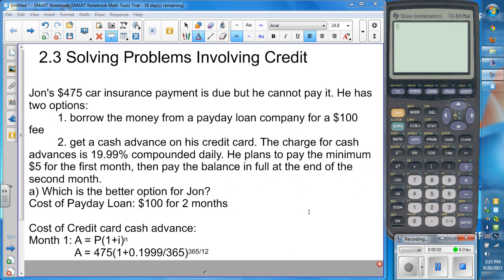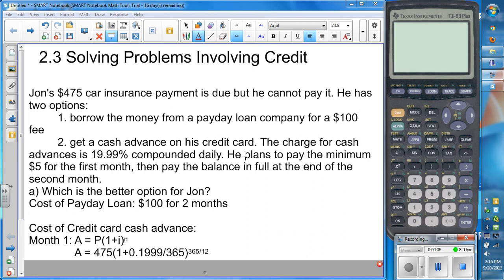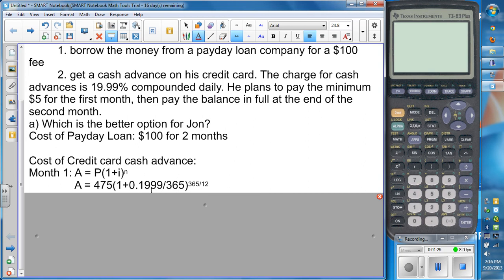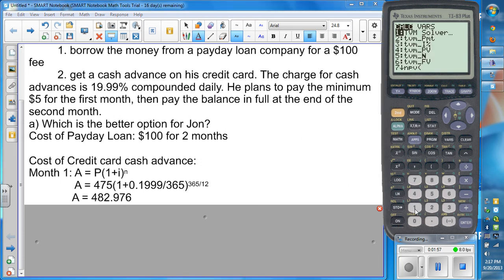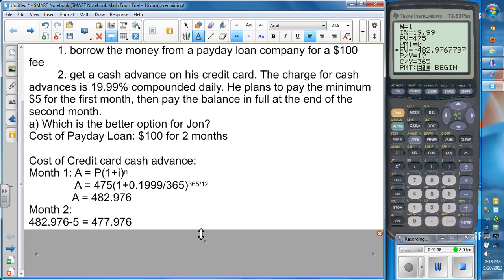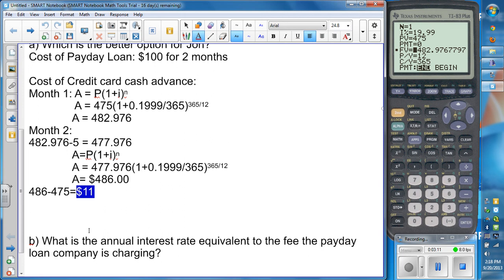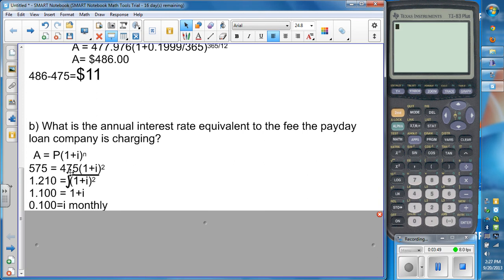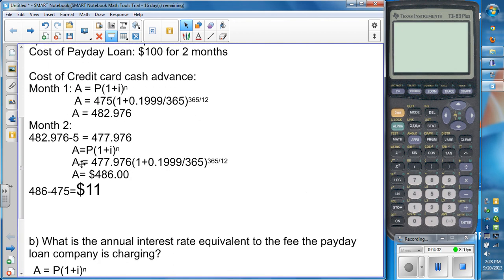2.3 Solving Problems Involving Credit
Solving Credit Problems